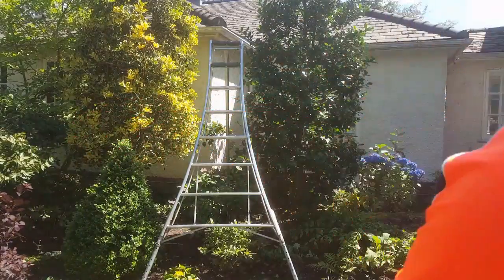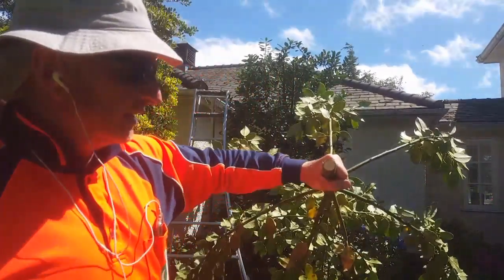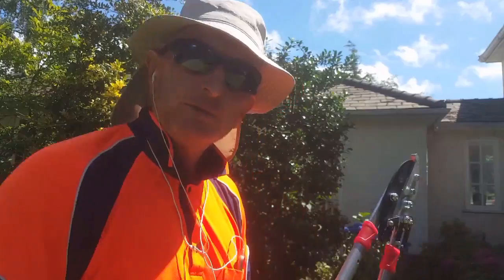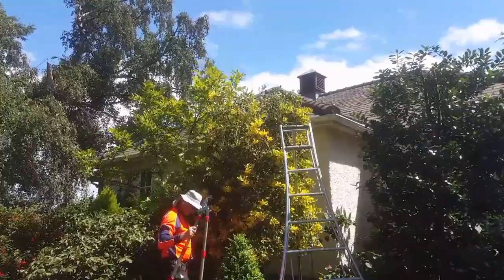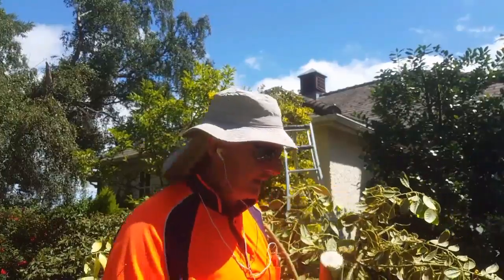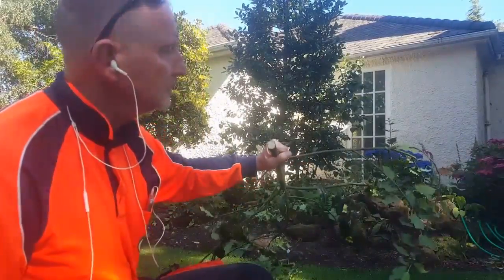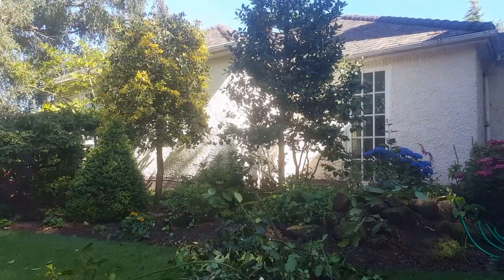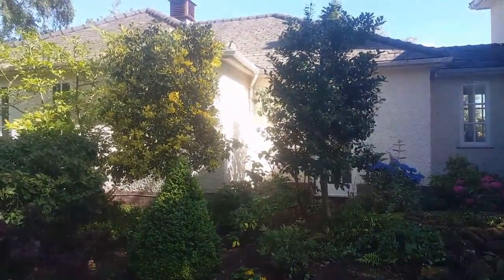Shaping up two holly trees into columns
Here is a link to amazon for any tools I use

TRIPOD LADDERS

STIHL COMBI

Here we have two holly trees that are just going to grow too big. They will need to be trimmed anyway so why not make them look spectacular (eventually)...In this video I am  going to shape the hollies into two columns.